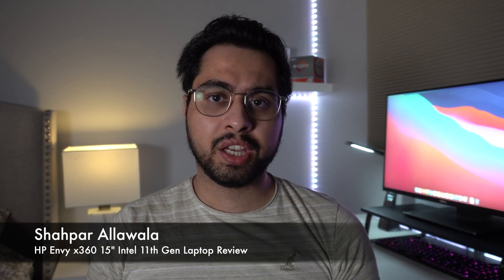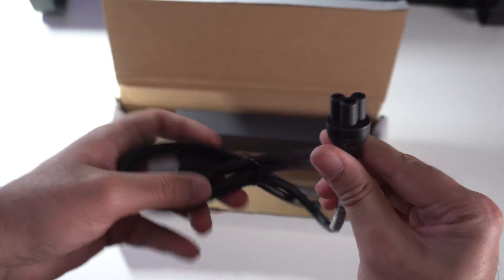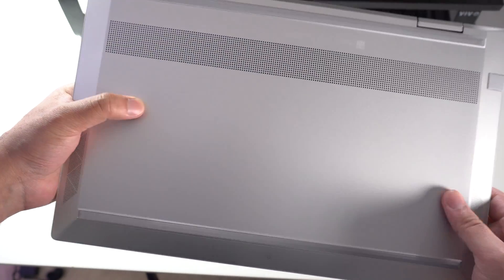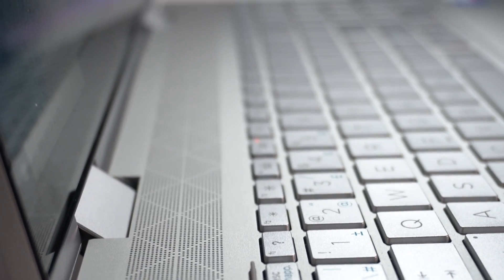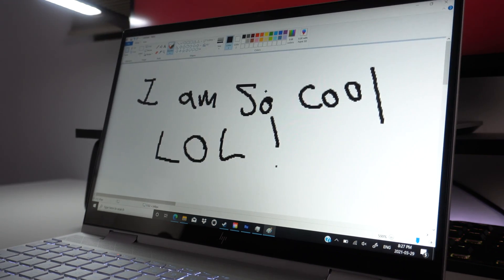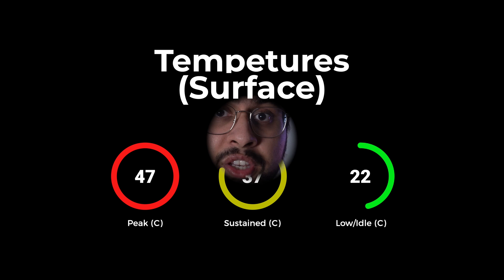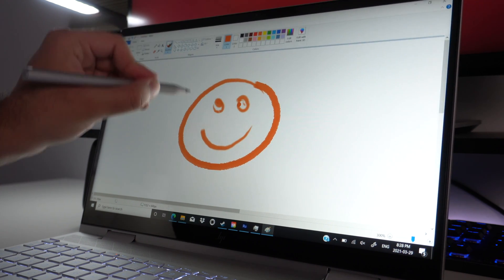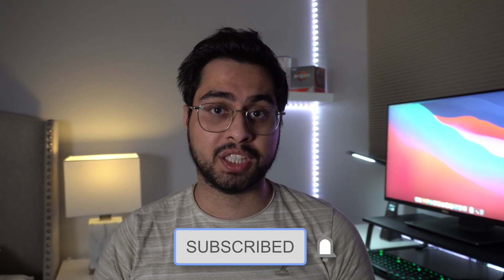HP Envy x360 15 Review & Unboxing - Best 2 in 1 Laptop?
Full 2021 Review of the HP Envy x360 (15-ed1008) with the new Intel Core i5-1135G7 and Iris Xe chipset. Gaming and sound Test included.

Chapters:
0:00 Intro

01:25 Unboxing
02:49 Design & IO
04:40 Trackpad, KB & Screen
07:16 Display Quality
08:28 Performance & Thermals
10:46 Battery Life
11:31 Sound Test
11:57 Stylus & Tablet Mode

12:42 Final Remarks